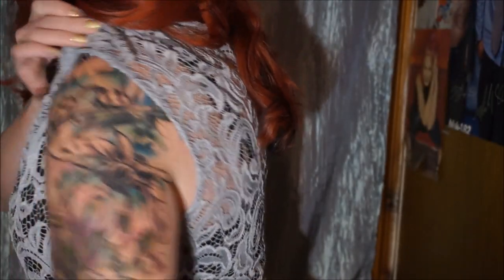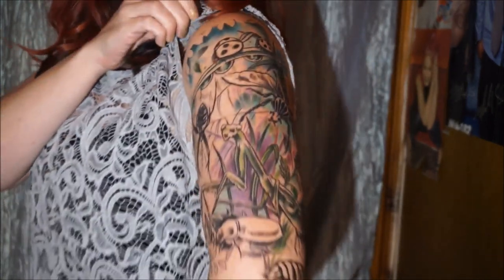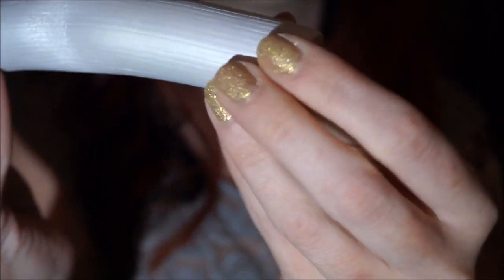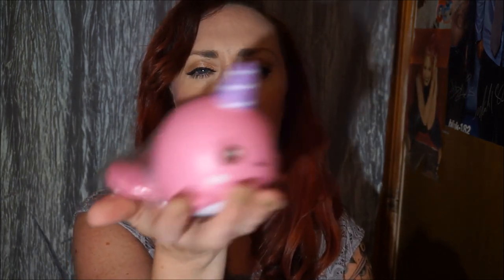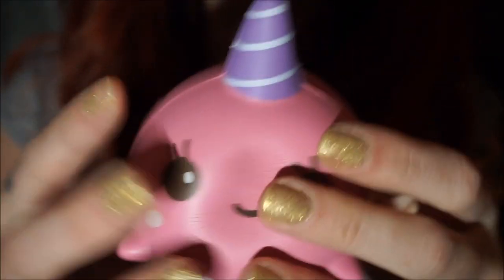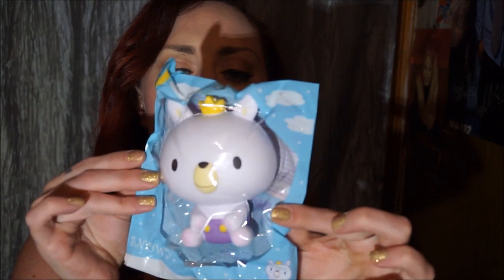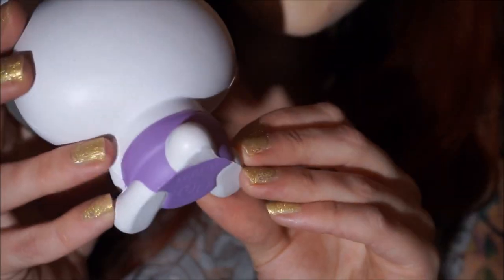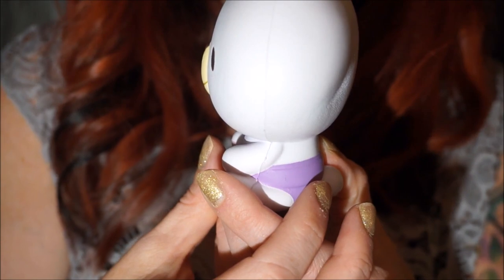SQUISHY SATURDAY!! Only Sweet Cafe!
Wanna send me something? Send to: Skulli Girl